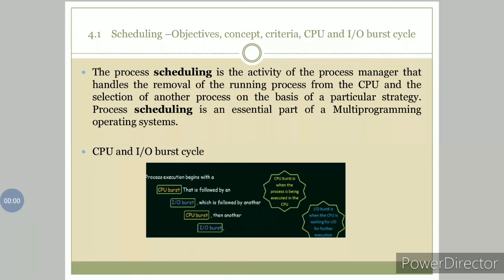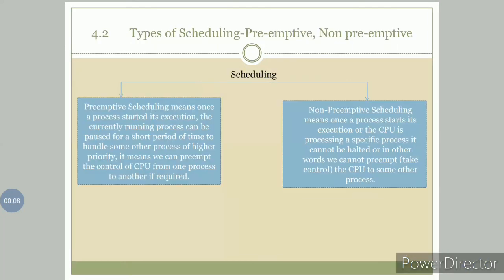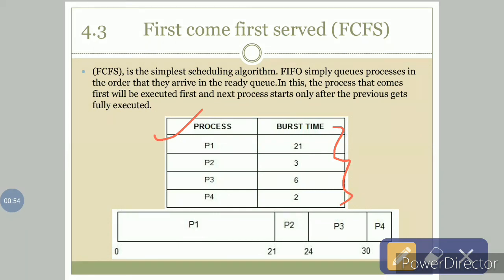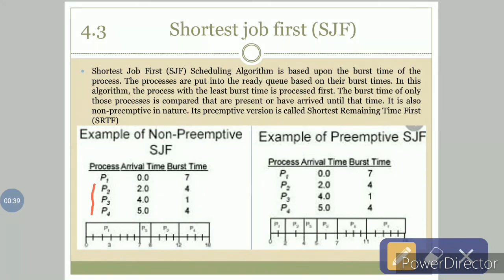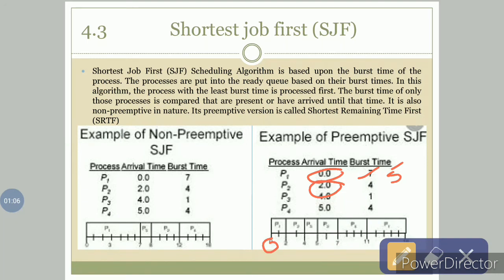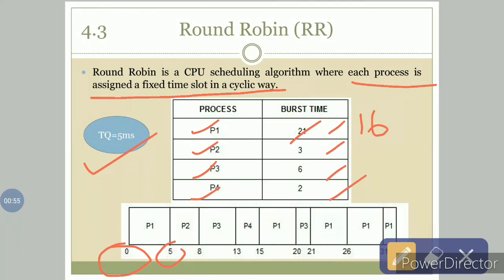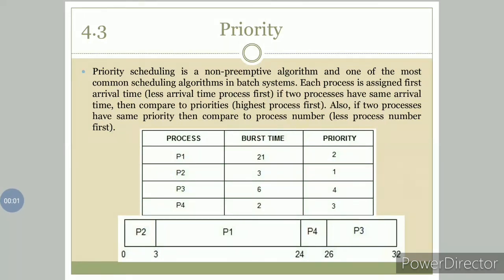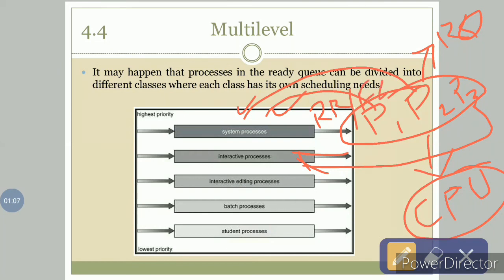os (scheduling FCFS/SJF/RR) unit 4part1